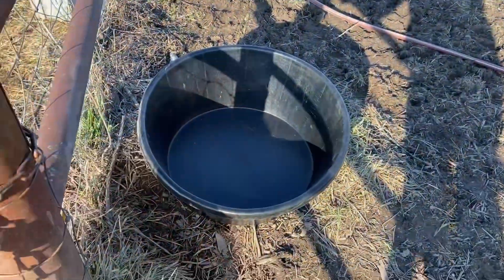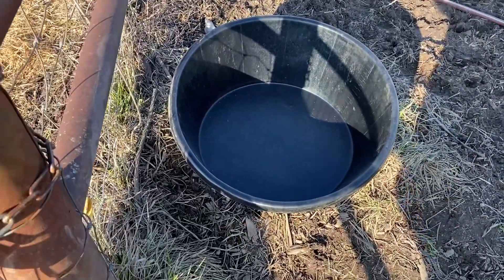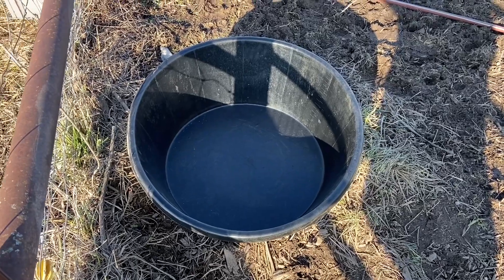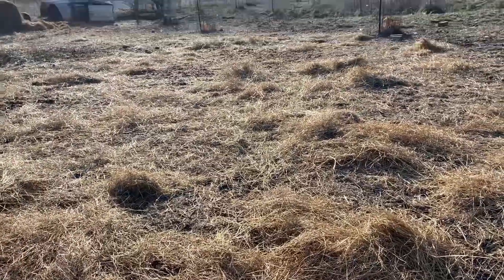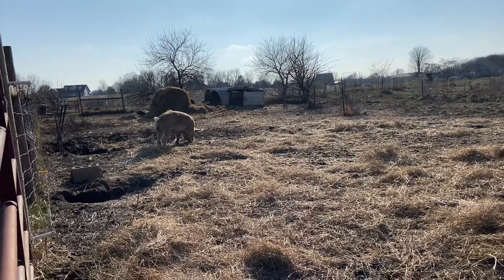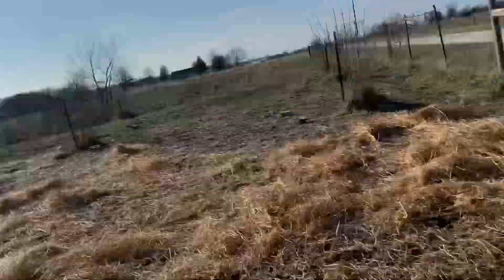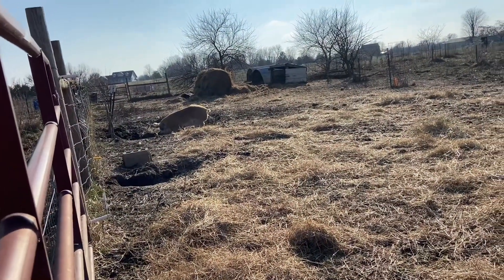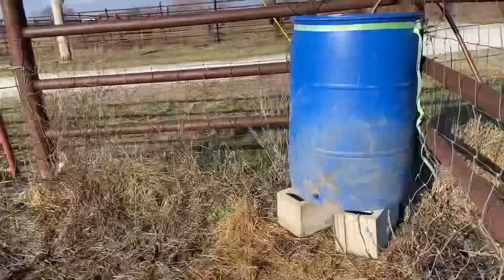Winter pastured pig water set up for Southern Missouri (zone 6)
Honestly we are pretty dang lucky here both because of the weather and and our layout, but if you can I always recommend keeping it simple and minimizing risk and extra labor on the farm. And that’s exactly what I view tank heaters and draining hoses as, unnecessary risk and labor in our fairly moderate climate.

With a huge thank you to those of you already supporting us there, head on over to their Socials and give them a like!

Farm Sitter Tier
Raymond & Ashley Hunter

Here is the link to where I get my That Little Farm shirts if you want to support a great small farm: